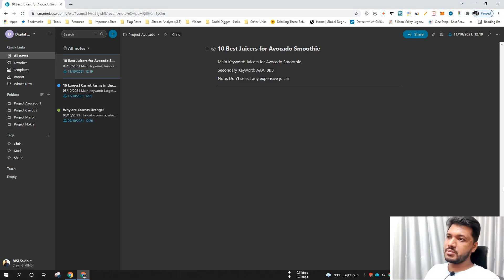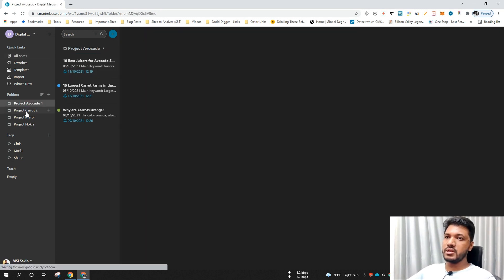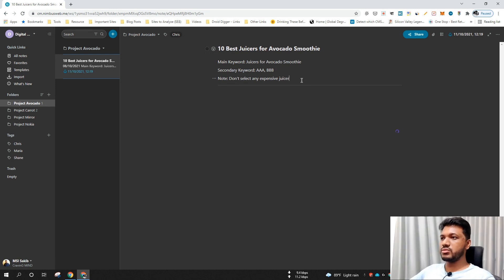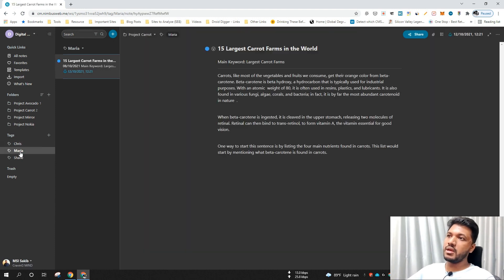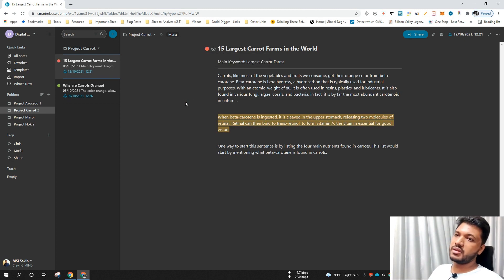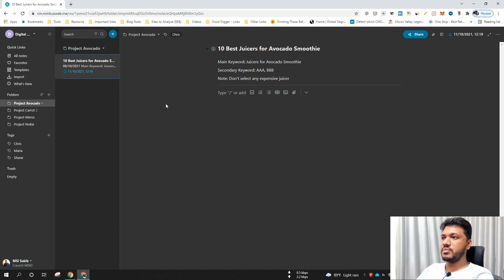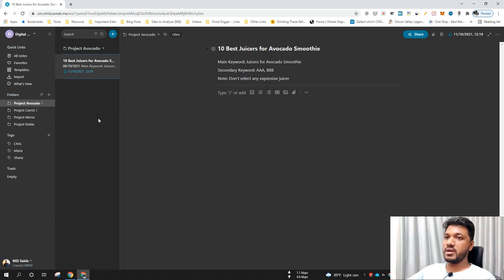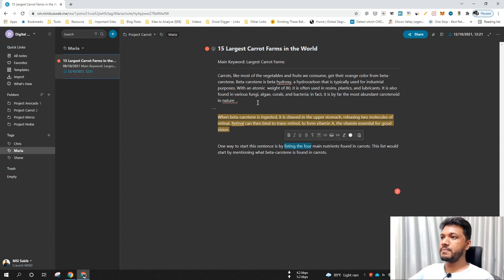Manage a team of writers in Nimbus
We’ve launched a series of videos where our users share their experiences with Nimbus!
Find out even more insights by following our hashtag Nimbus_community!

In this video, meet MSI Sakib. He is an author at EzeeTraffic Ezee Traffic - Get More Traffic, Leads and Sales! blog and a founder of a digital media startup named CravinG MIND CravinG MIND | Analyze, Develop, Create and Grow!
MSI's team of writers is working to create great content for the web. They organize the work and collaboration in Nimbus.

Check out how MSI uses tags, note reminders, text links and our powerful editor to work productively!